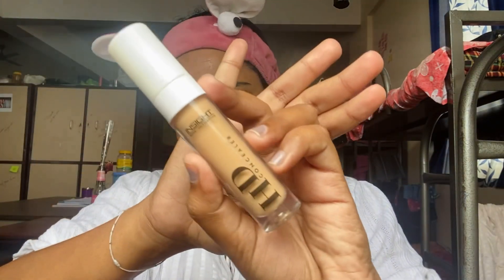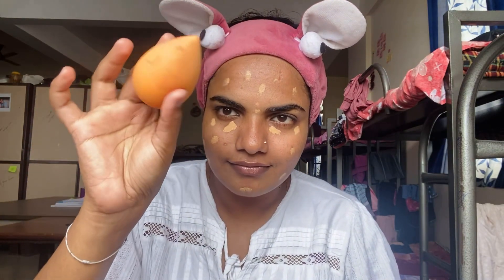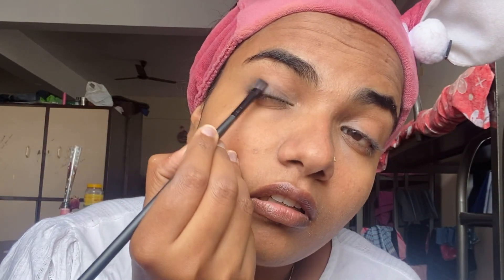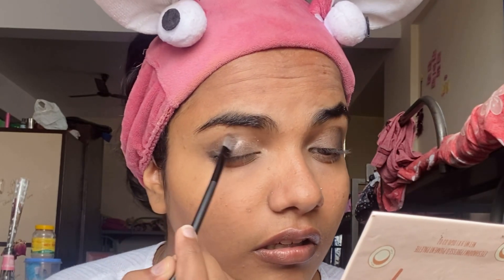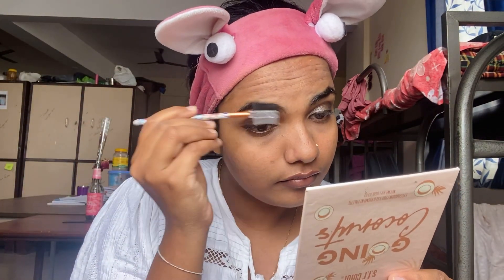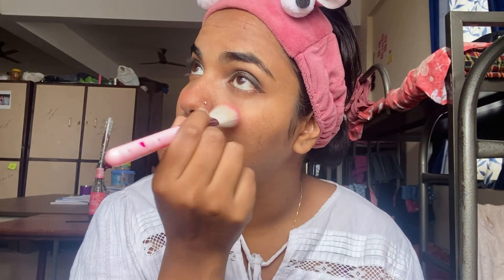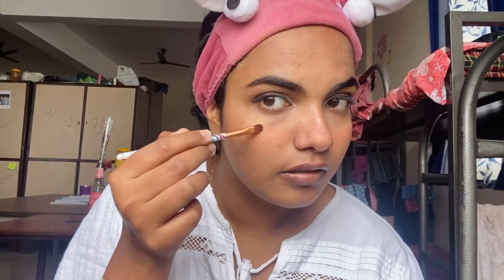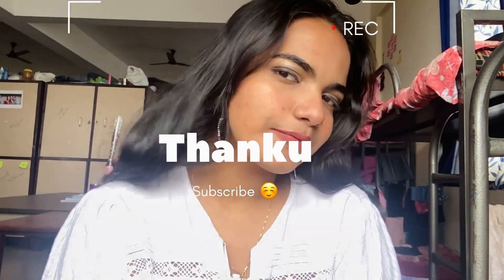ഈ ഒരു ലുക്ക്‌ മാത്രം മതി 💯|Judith Haris